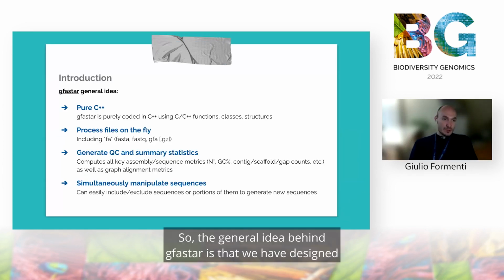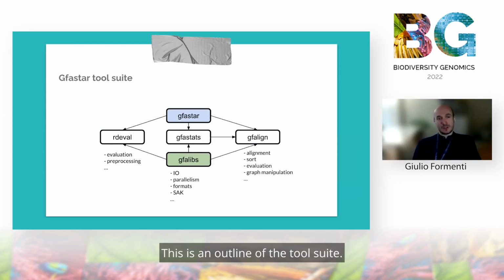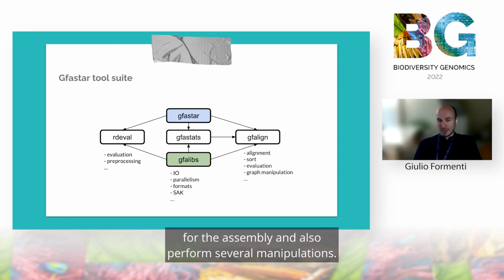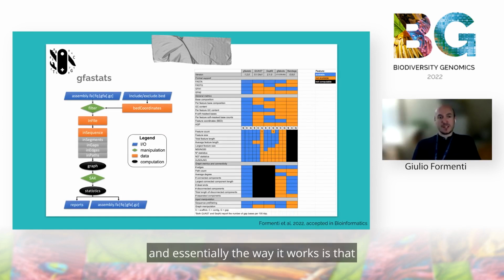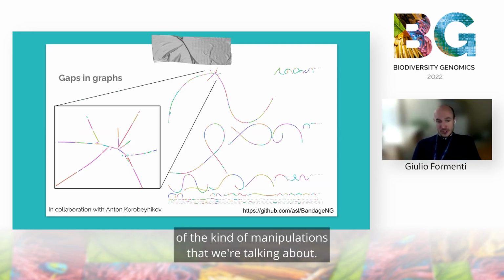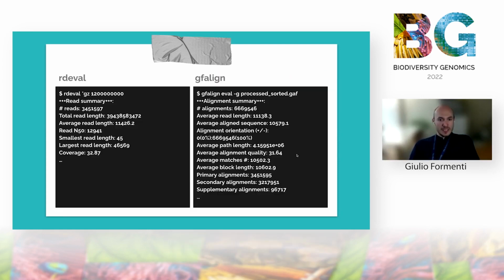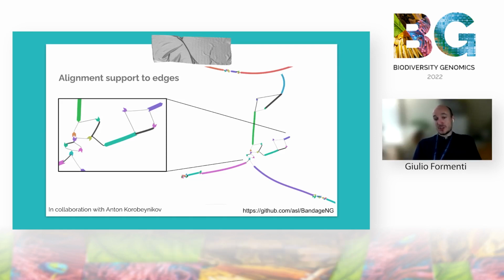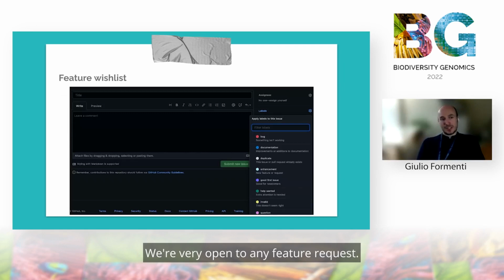Giulio Formenti - gfastar: genome graph tools for finished T2T genome assembly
Finished T2T genome assembly requires extensive evaluation and sophisticated manipulation of assembly graphs. To this end, a tool suite is missing. We seek to fill this gap by developing gfastar, asuite of algorithms and tools for graph-based evaluation and manipulation. Gfastar contains several modular components all written in C++. These include: gfalibs, a general purpose library for genome graphs; gfastats, a set of algorithms to compute summary statistics; gfalign, a set of algorithms for read alignment and alignment-based evaluation; rdeval, a set of algorithms for raw read evaluation. We believe these resources will be instrumental to ease and improve the accuracy of genome reconstructions.